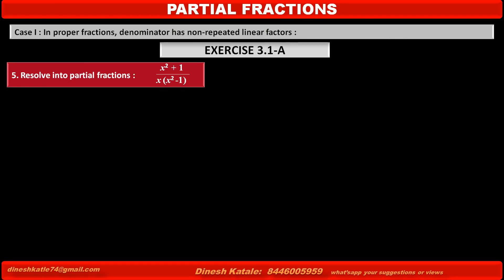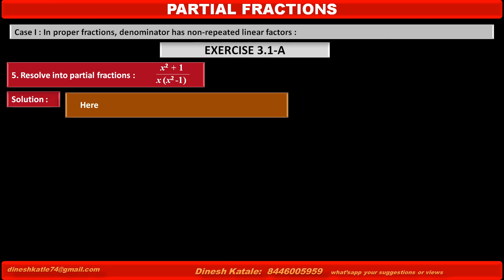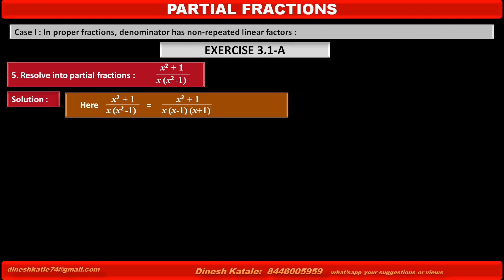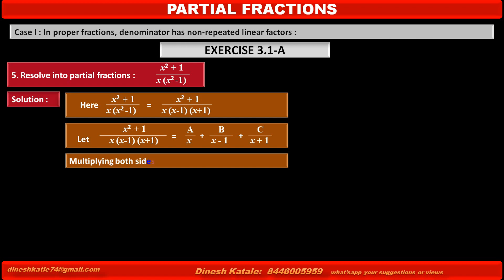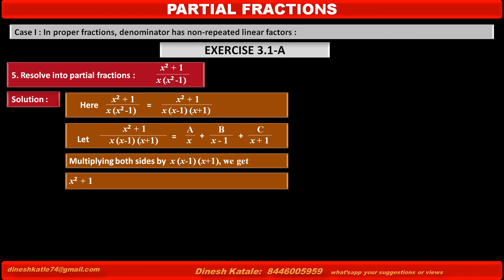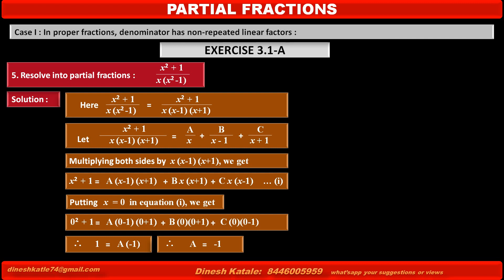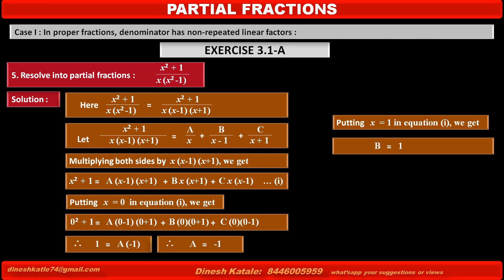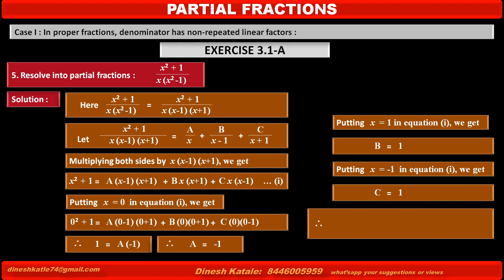5. Resolve into Partial Fractions (x^2+1) upon x(x^2-1)